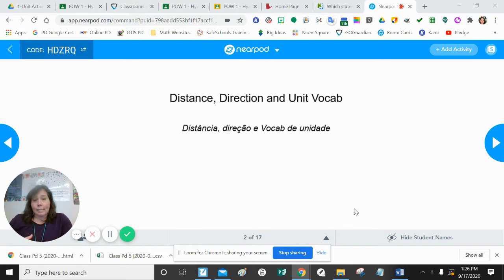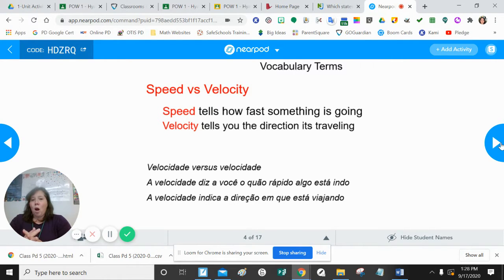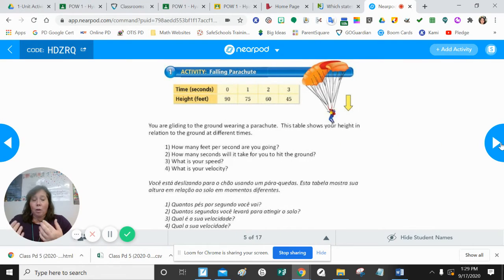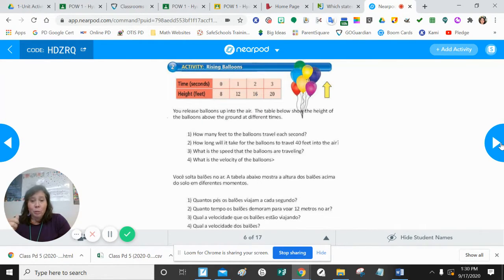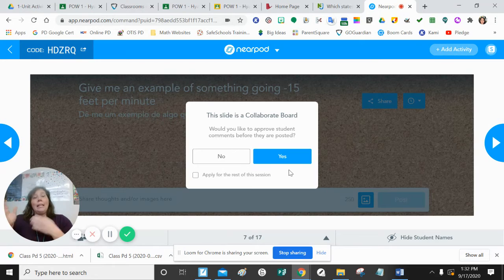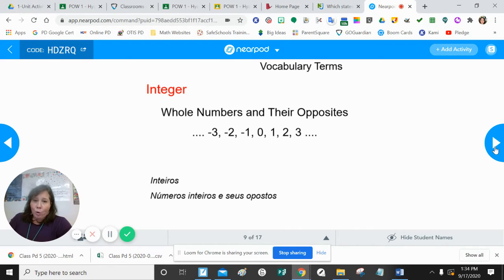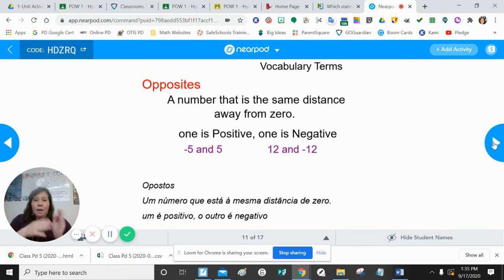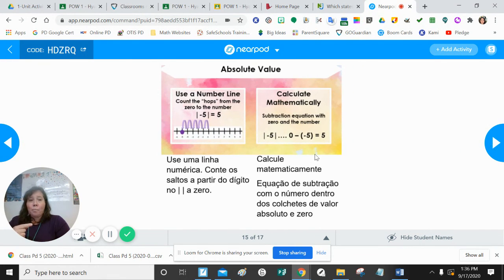1 1 Distance, Direction and Vocab Terms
Today's lesson was all about distance, direction and relating these ideas to math.  We also went over unit vocab terms and did some examples as a class.